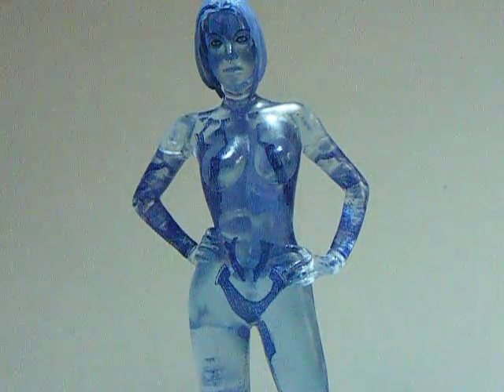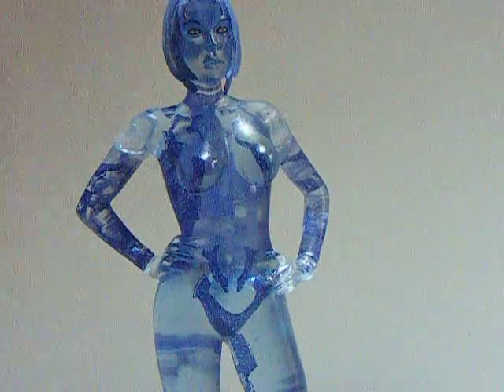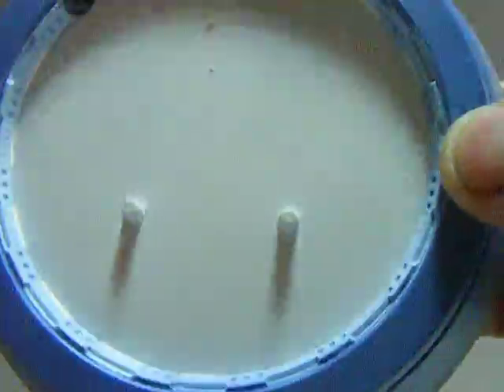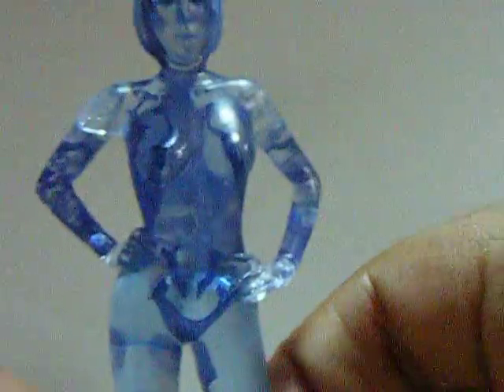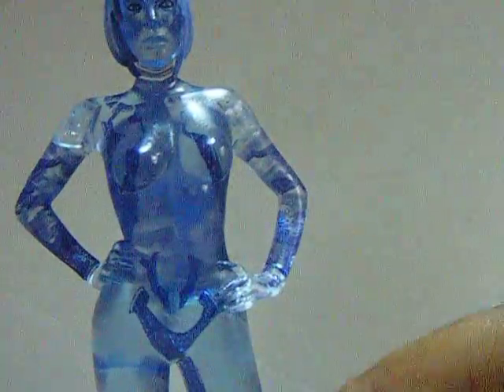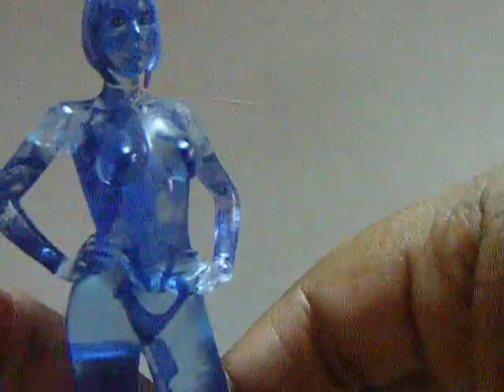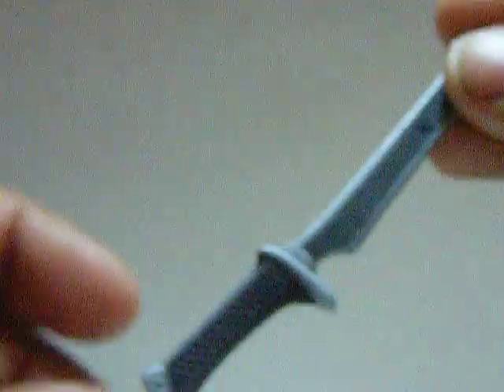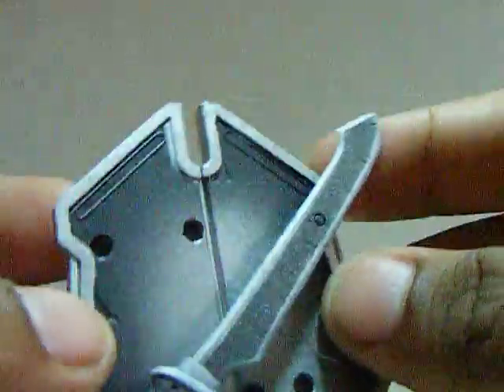Halo Anniversary Cortana Figure Review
its almost the exact same thing that  came out in halo 3  series 1 in 2008. i like it though